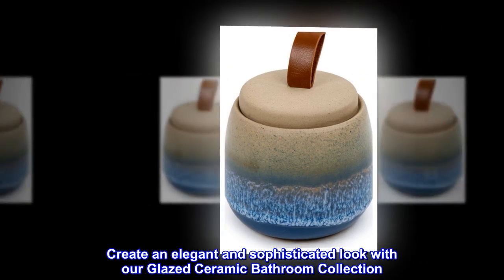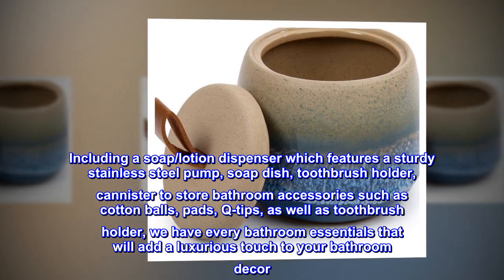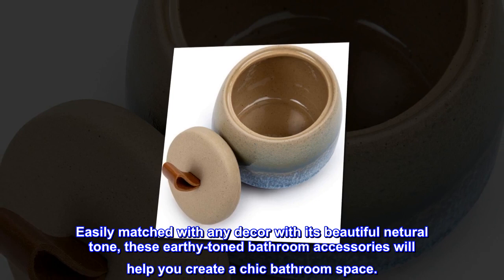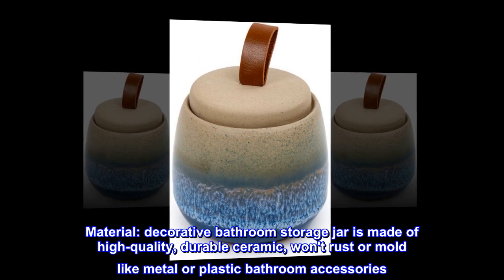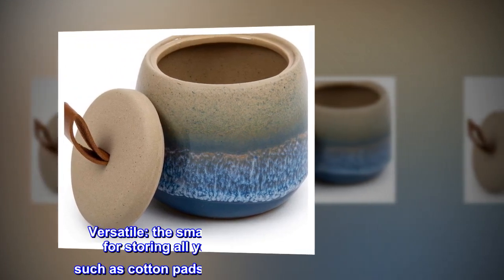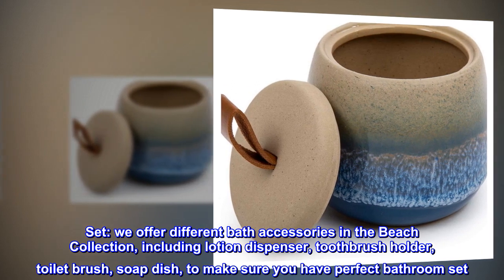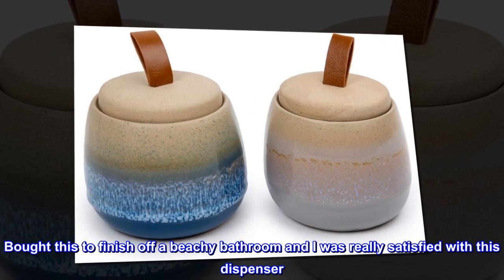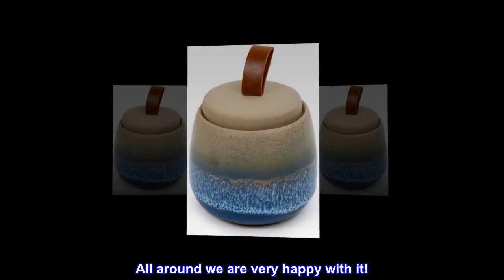Bodico Beautifully Cotton Pads or Q-Tips, 4 x 3.5 inches, Blue Glazed Ceramic Storage Jar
Create an elegant and sophisticated look with our Glazed Ceramic Bathroom Collection. Including a soap/lotion dispenser which features a sturdy stainless steel pump, soap dish, toothbrush holder, cannister to store bathroom accessories such as cotton balls, pads, Q-tips, as well as toothbrush holder, we have every bathroom essentials that will add a luxurious touch to your bathroom decor. Easily matched with any decor with its beautiful netural tone, these earthy-toned bathroom accessories will help you create a chic bathroom space.
Nullify
Measurement: this stylish vanity jar measures 4”D x 3;5”H in dimensions, perfect for your bathroom countertop
Material: decorative bathroom storage jar is made of high-quality, durable ceramic, won't rust or mold like metal or plastic bathroom accessories
Design: comes in a unique and lovely earth-tone ombre design that resembles a beautiful ocean beach, will allow you to match any bathroom decor
Versatile: the smart design provides plenty of room for storing all your small bathroom necessities such as cotton pads, Q-tips, cotton balls, or floss sticks
Set: we offer different bath accessories in the Beach Collection, including lotion dispenser, toothbrush holder, toilet brush, soap dish, to make sure you have perfect bathroom set

Great soap dispenser!
Bought this to finish off a beachy bathroom and I was really satisfied with this dispenser. It holds a lot of soap and it looks great. It only puts out just enough soap with each pump so I feel like we aren’t going through as much soap as we were before. All around we are very happy with it!